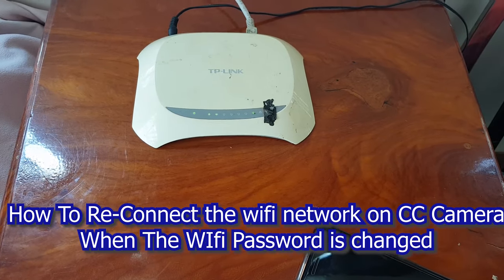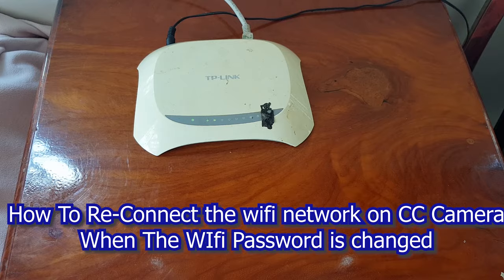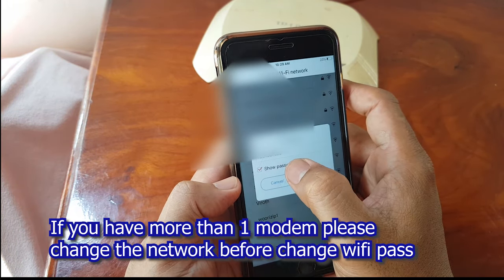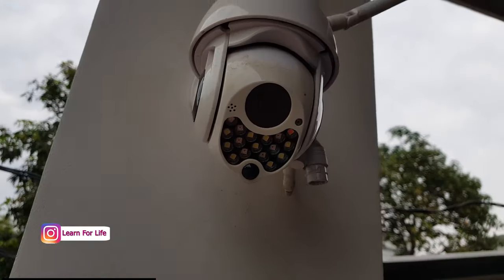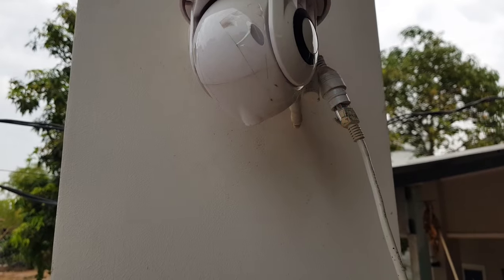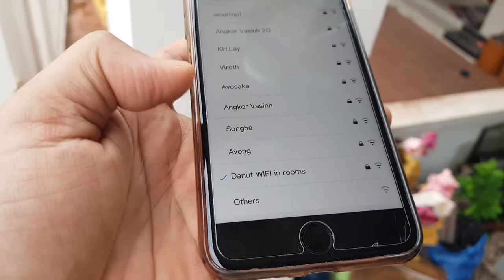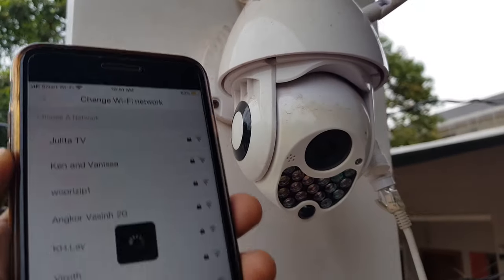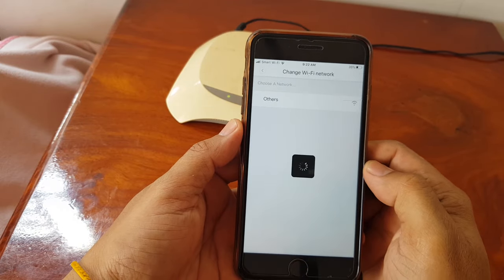Wifi Password Changed & How to reconnect the CCTV or smart home to a network